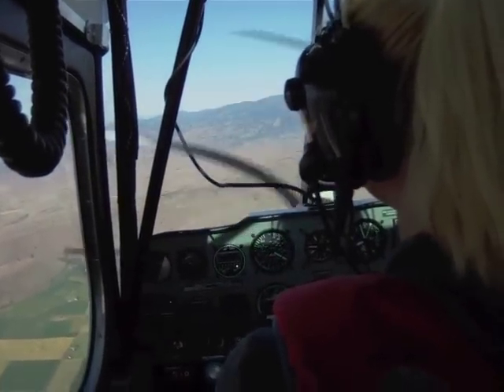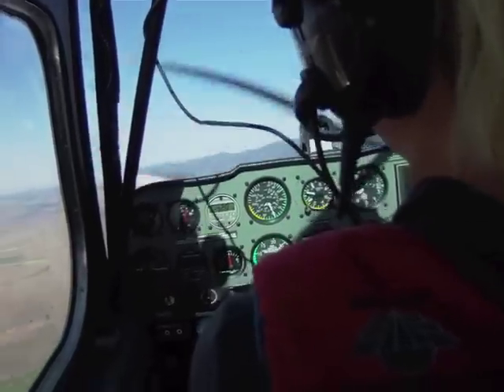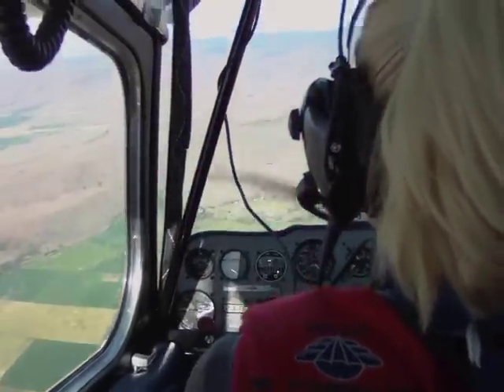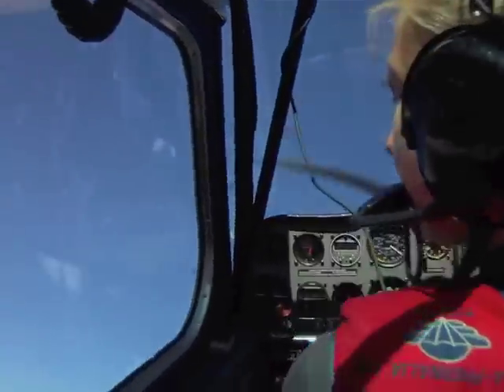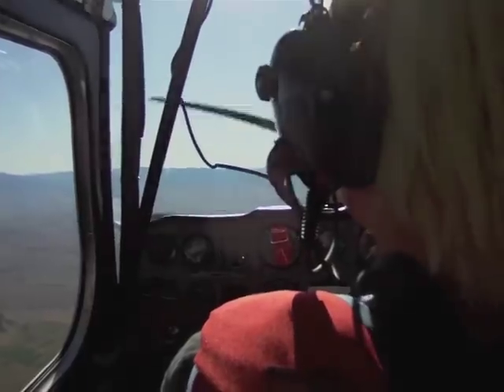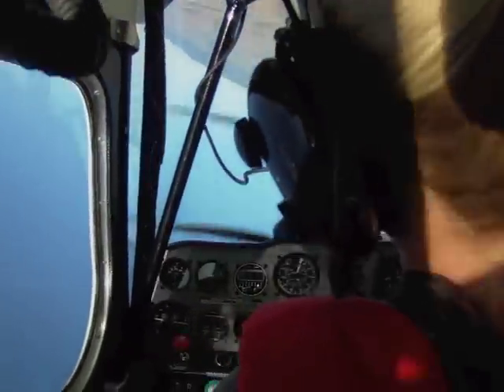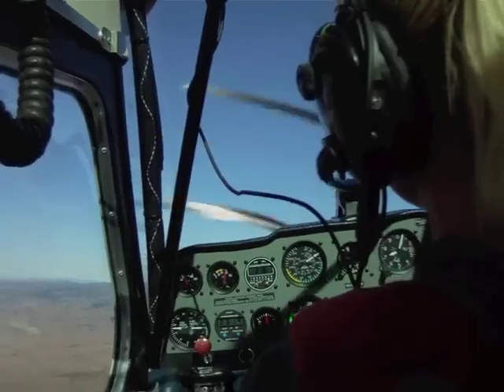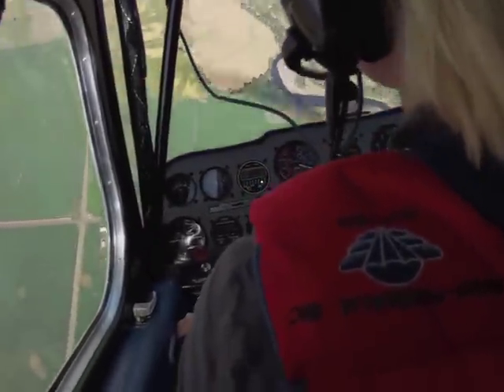Trainee's First Acro Sequence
In Module III, Lesson 3 of the Emergency Maneuver Training (EMT) Program, pilots are taught how to design and fly an aerobatic sequence consisting of six maneuvers. The sequence is typically flown three times. The first time through is aided with considerable verbal prompts to the trainee. By the third sequence, however, virtually no verbal prompts are given--it's all up to the trainee at that point. This is the first aerobatic sequence by a 70-hour student pilot!